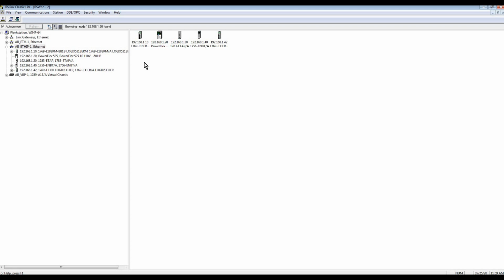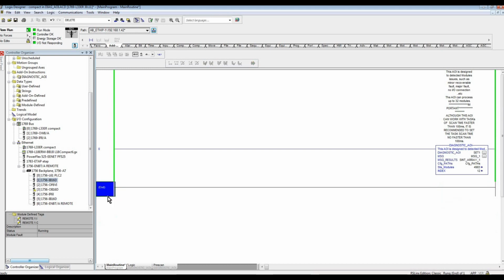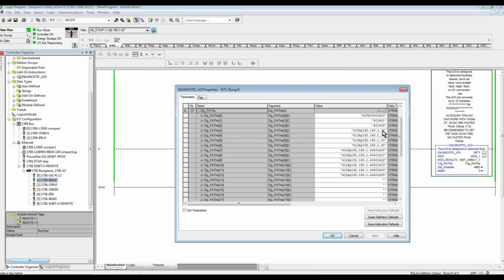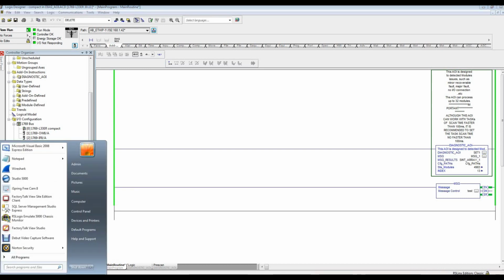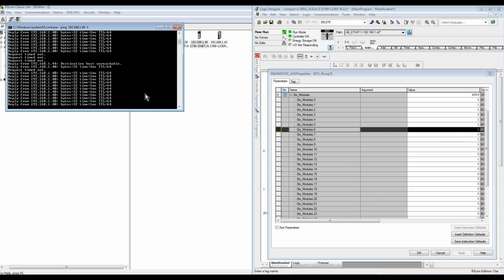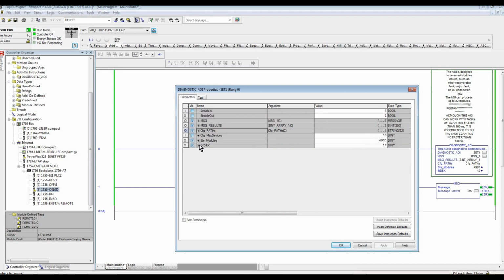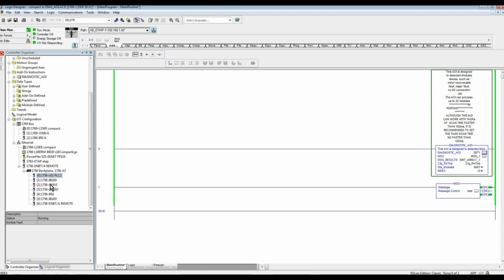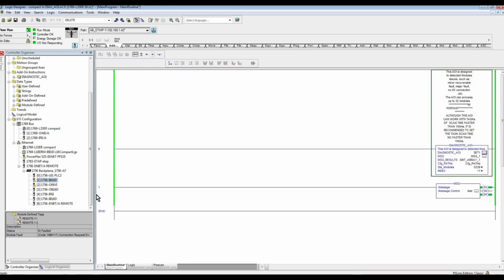Diagnostic AOI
In this video, I demonstrate how monitoring up to 32 devices/PLC modules health status and communication can easily be achieved, using the Diagnostic_AOI.